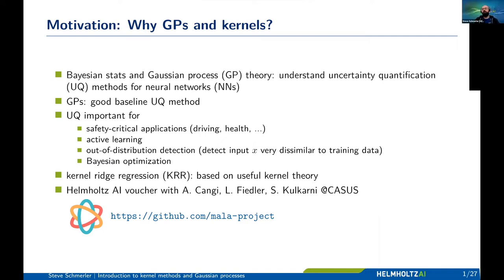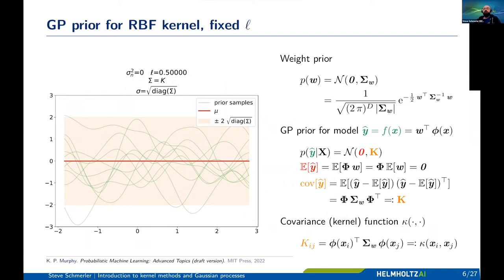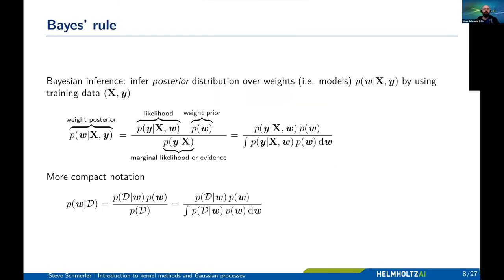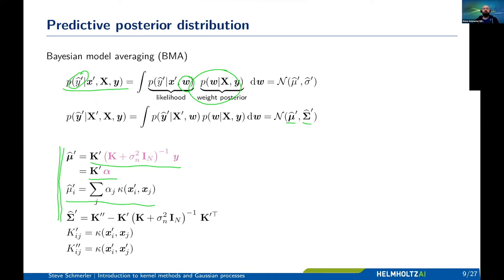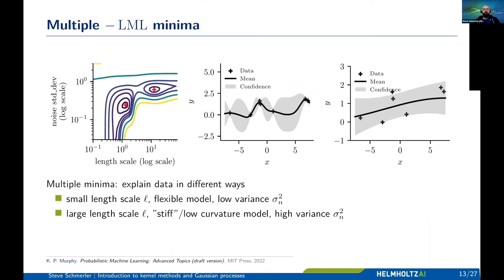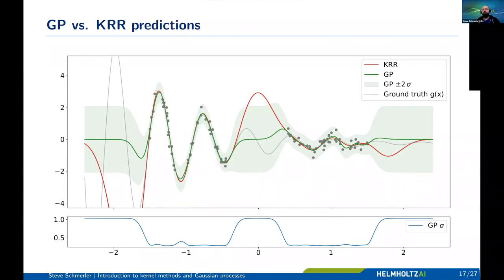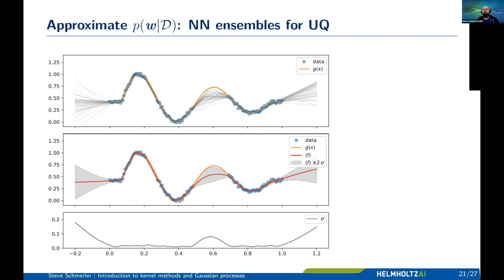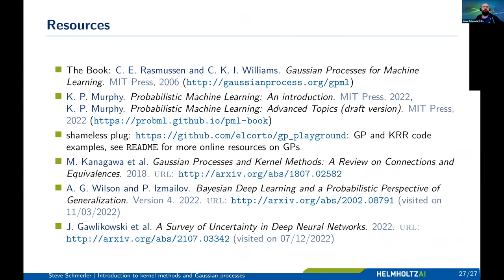Institute Seminar | Steve Schmerler | 2022-11-08 | 1/2 Presentation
TITLE: Introduction to kernel methods and Gaussian processes by Dr. Steve Schmerler, Helmholtz AI Consultant, Consultant Team “Matter”, Helmholtz-Zentrum Dresden-Rossendorf (HZDR)

Steve holds a PhD in theoretical solid state physics. Nowadays, he is part of Helmholtz AI working at the interface between physics and machine learning. His projects cover machine learning surrogate models for complex simulations, uncertainty quantification methods to make neural network models more trustworthy as well as classical machine learning such as kernel methods and Gaussian processes.

ABSTRACT:
Kernel ridge regression (KRR) is an example of a kernel method. It represents the family of “classical” machine learning techniques (e.g. no neural networks) that is popular in application areas where data is not necessarily abundant and where one can build expressive models by using (physics-informed) engineered features. A closely related method is Gaussian process regression (GPR), whose foundations lie in Bayesian statistics and which can provide powerful uncertainty information. In this introduction, Steve will cover the mathematical foundations of those methods, shed light onto their close relation and discuss when they may be a useful parallel approach to more flexible models such as neural networks.

Untermarkt 20
D-02826 Görlitz